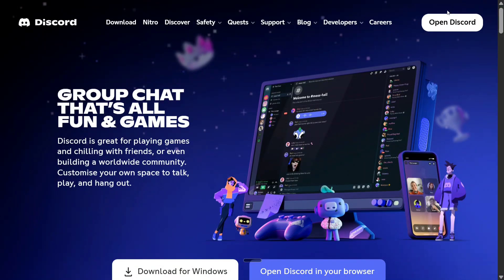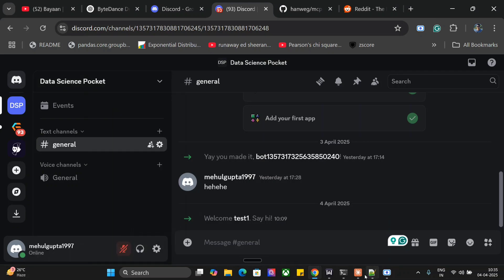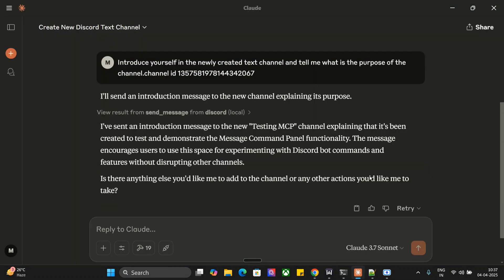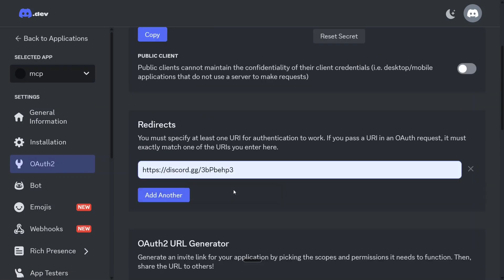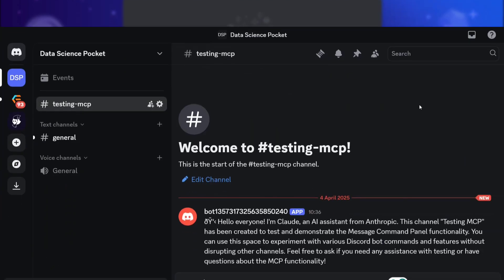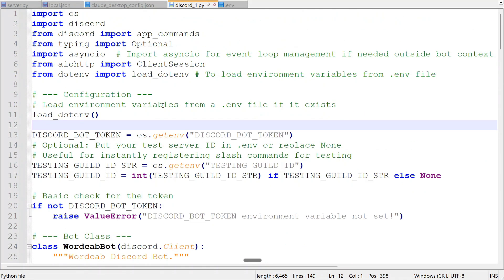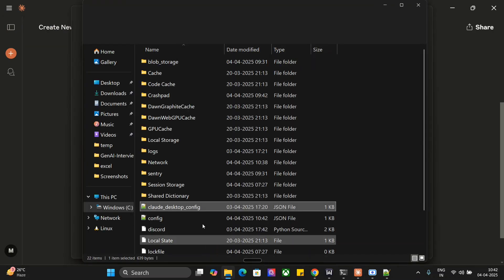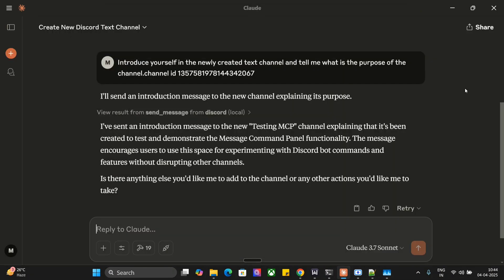Discord MCP : AI for Discord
This tutorial explains how to enable Discord MCP server for Claude AI using Model Context Protocol. Model Context Protocol: Advanced AI Agents for Beginners